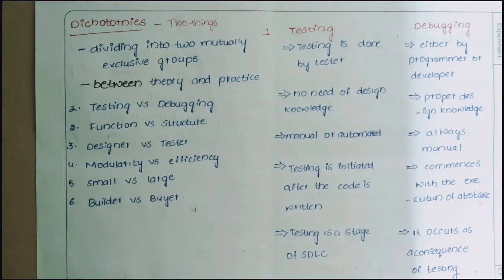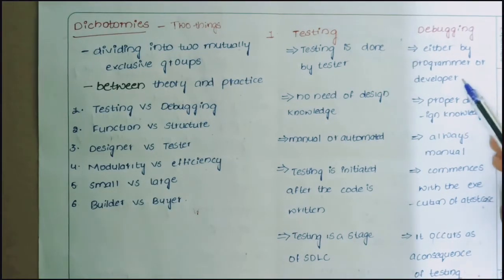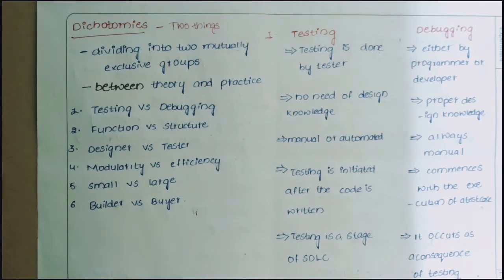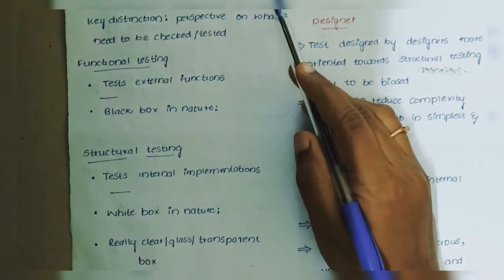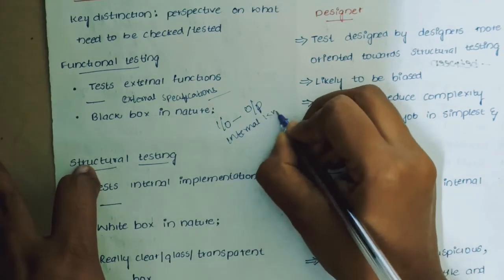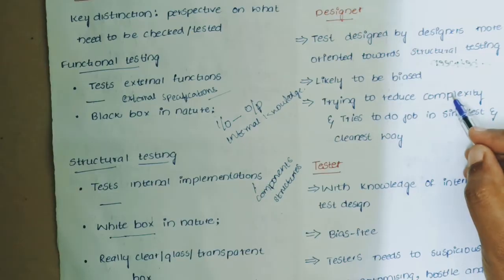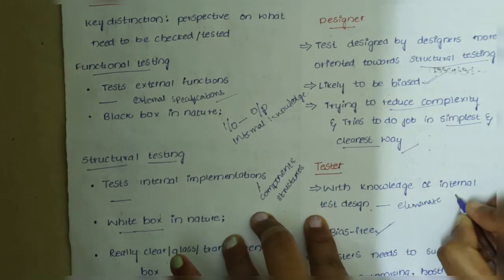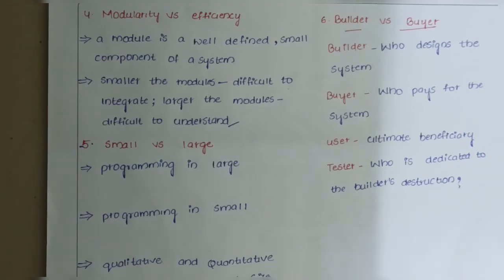software testing methodologies stm topic -4 Dichotomies